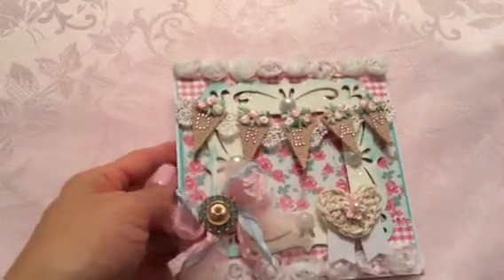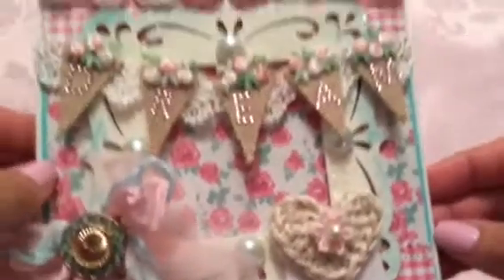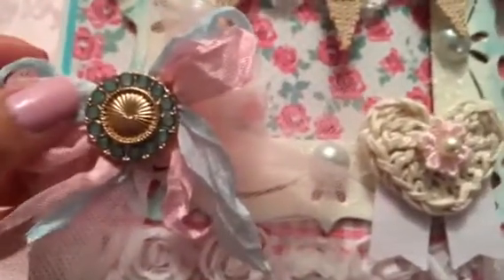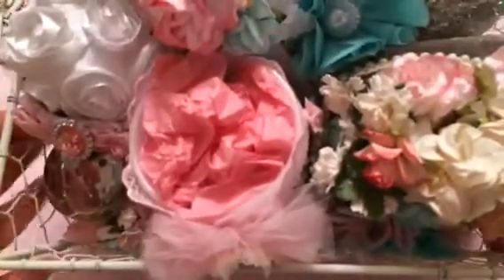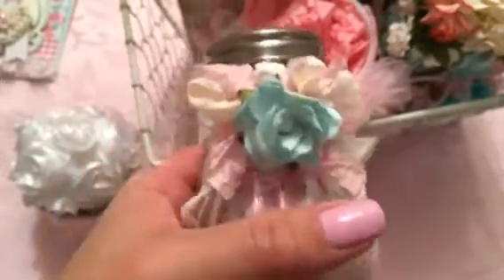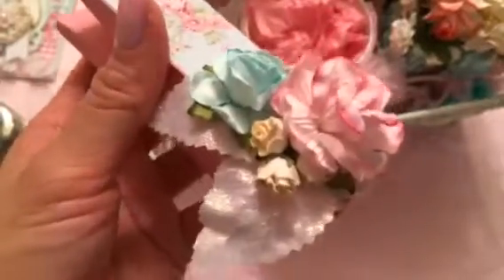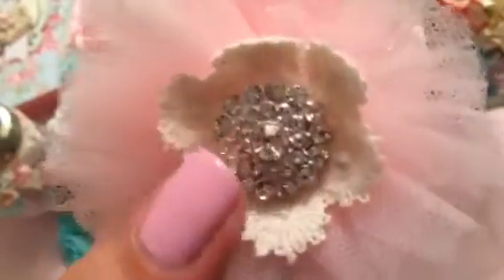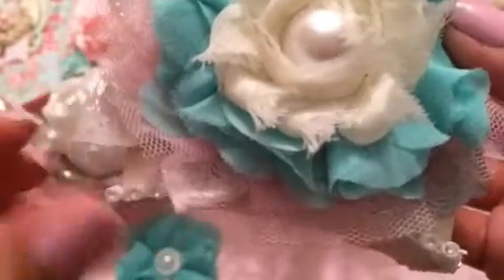Pretties made for Alease (leasy46)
Here Are some pretties made for Alease. I hope she likes what I made. Tfw